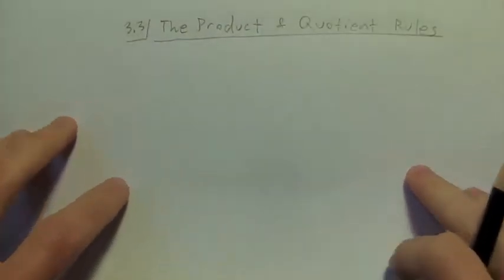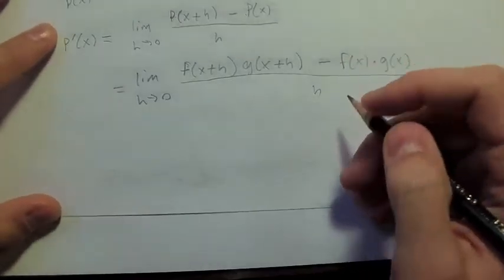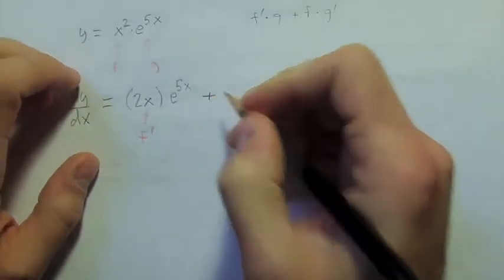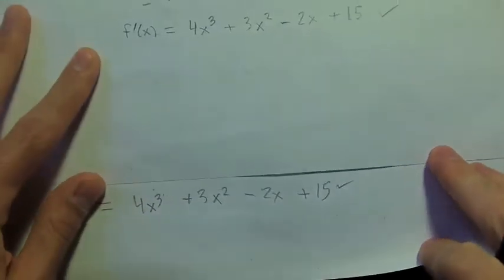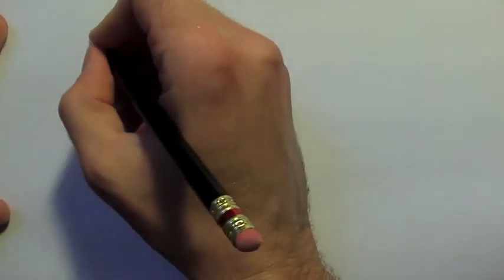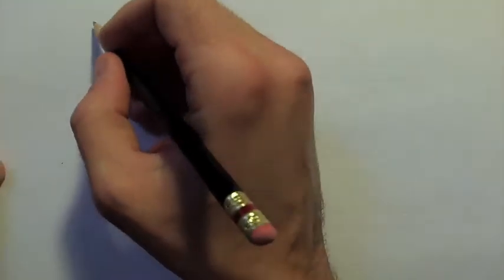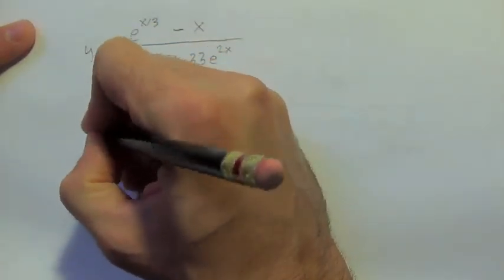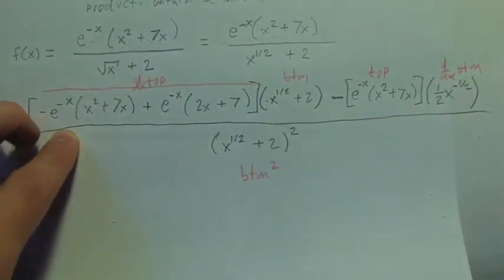Lesson 10: The Product and Quotient Rules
A discussion on the product and quotient rules.